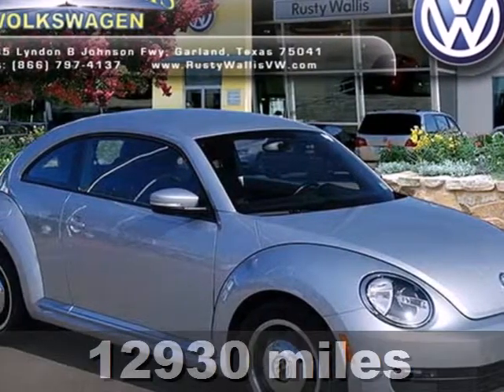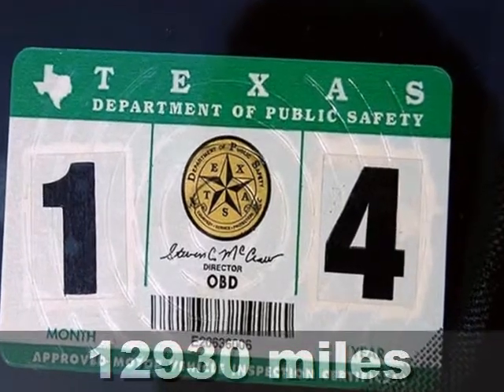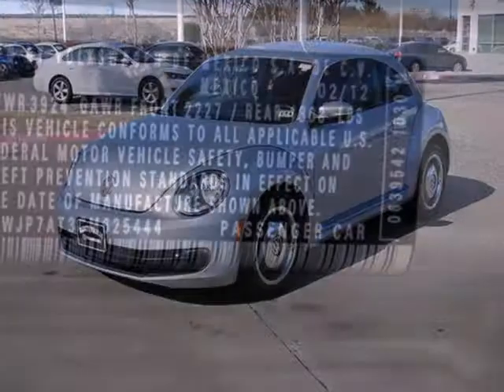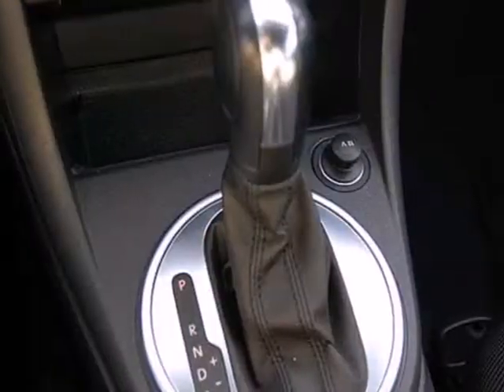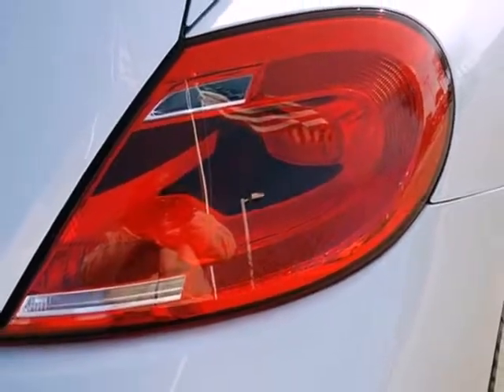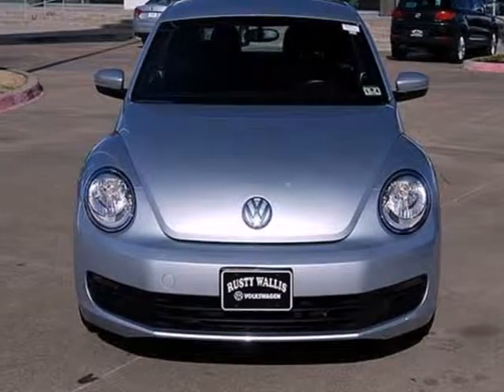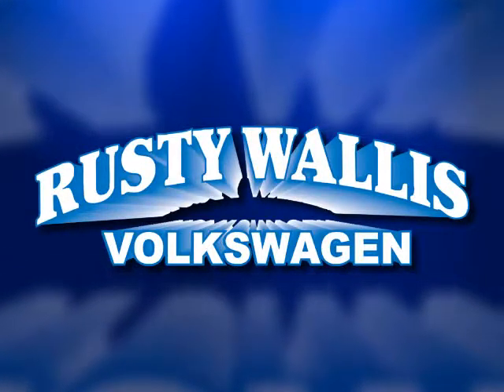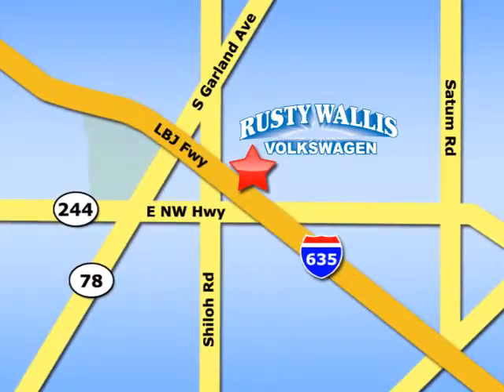2012 Volkswagen Beetle Dallas TX Garland, TX P5024 - SOLD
SOLD - rustywallisvw.com SOLD - Call or visit for a test drive of this vehicle today! Phone: Year: 2012 Make: Volkswagen Model: Beetle Trim: 2.5L PZEV Engine: 2.5L 5 cyls Transmission: Automatic 6-Speed Color: Silver Mileage: 12930 Stock #: P5024 Isn't it time for a Volkswagen?*** Volkswagen CERTIFIED!Very Low Mileage: LESS THAN 13k miles... CARFAX 1 owner and buyback guarantee*** A real head turner!! Great safety equipment to protect you on the road: ABS Traction control Passenger Airbag Signal mirrors - Turn signal in mirrors Stability control...Oh and did you notice that it's generously equipped with: Bluetooth Power locks Power windows Heated seats Auto...Volkswagen CERTIFIED! Rusty Wallis Volkswagen is the spot for new Volkswagen cars, hybrids and Volkswagen SUVs for the greater Garland, Texas area. For years, Rusty Wallis Volkswagen has been the Volkswagen auto dealership of choice, serving surrounding communities like Fort Worth, Plano, Richardson, Rockwell, Rowlett, Carrolton, Frisco, and McKinney. Stop in and let us help you find the perfect New, Used, or Certified Pre-Owned Vehicle for you!